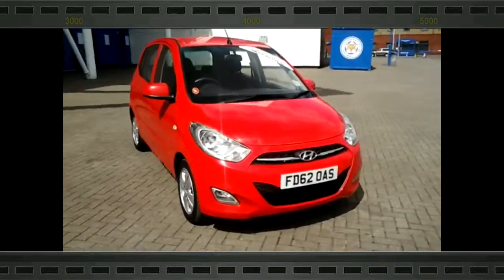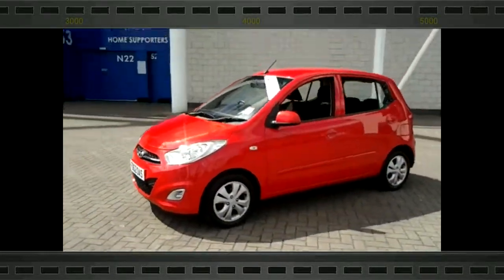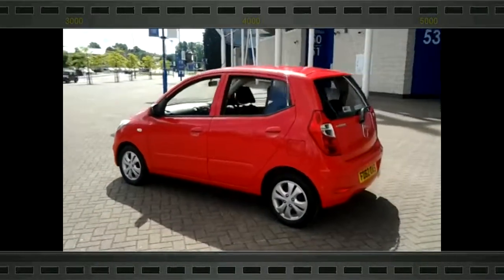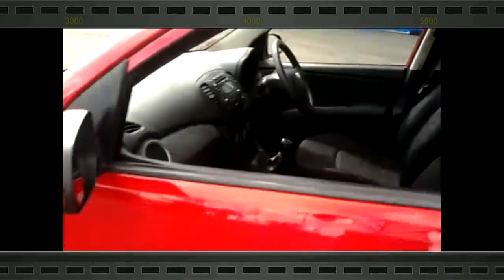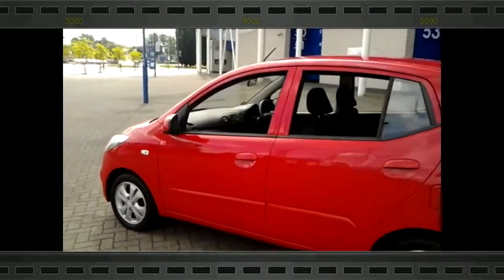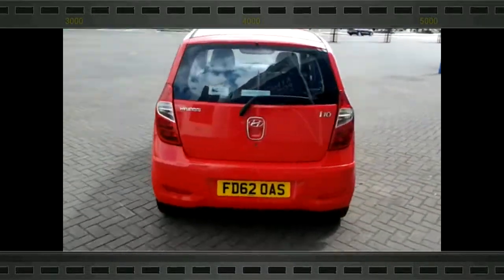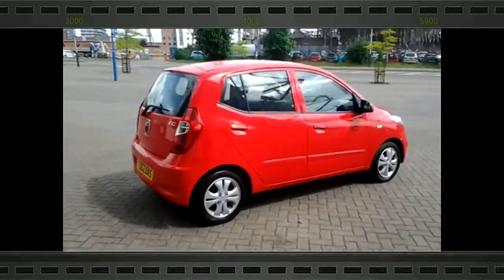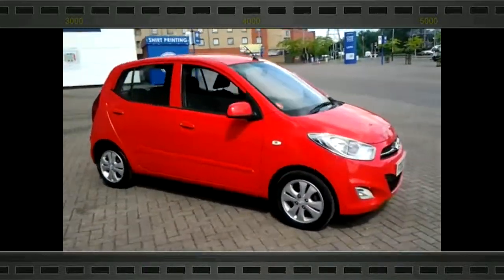USED HYUNDAI I10 1.2 ACTIVE AT STURGESS HYUNDAI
FD62OAS